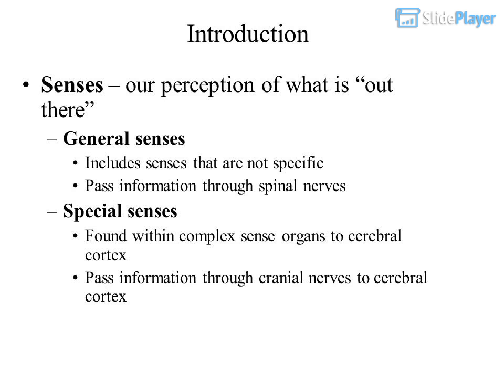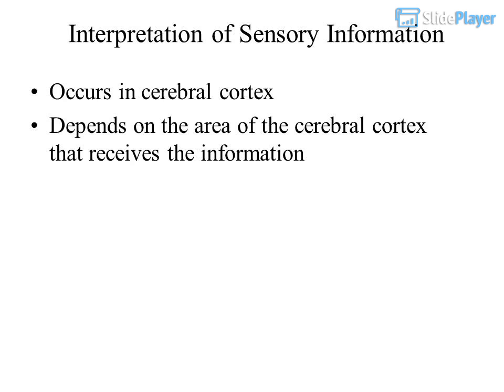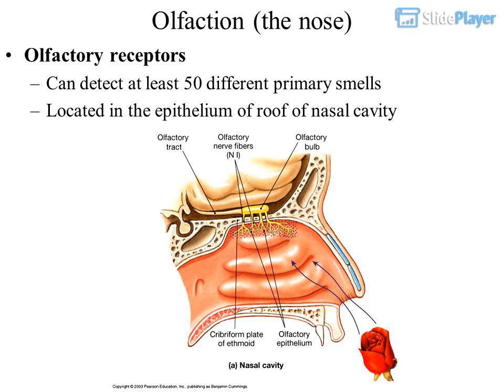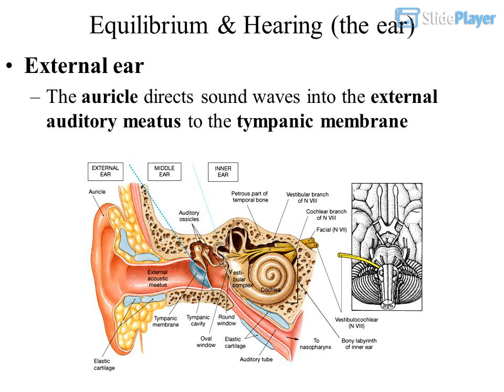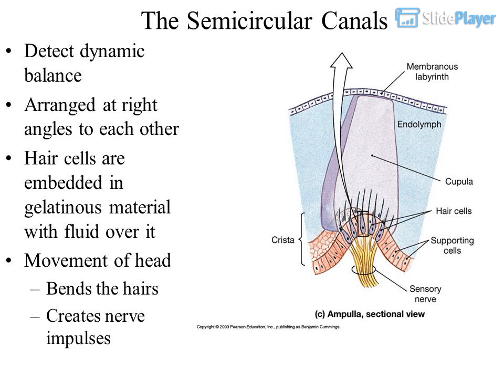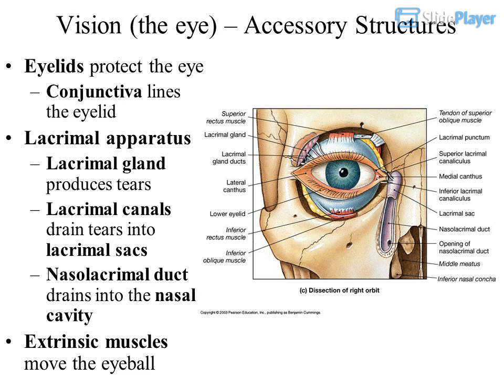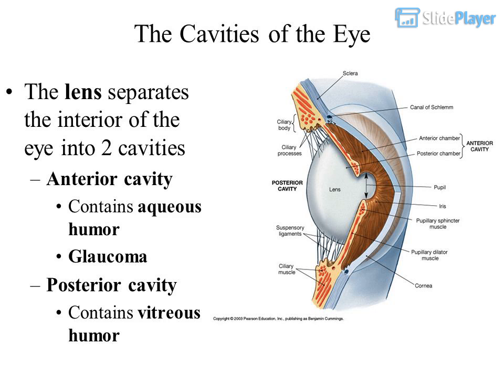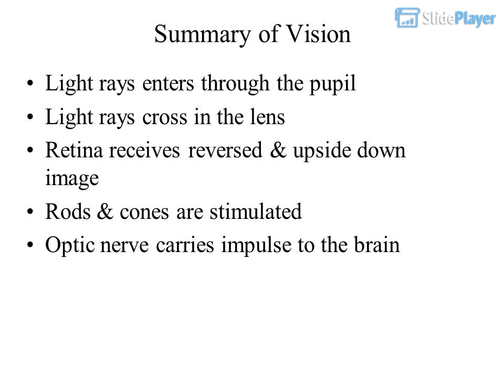The General & Special Senses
The General & Special Senses   ppt video online download 2